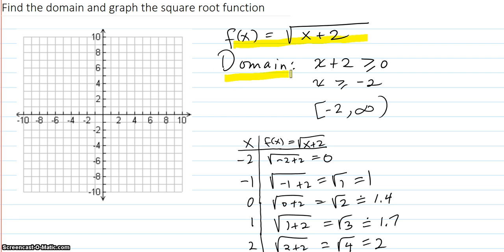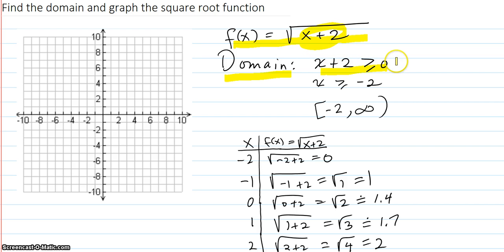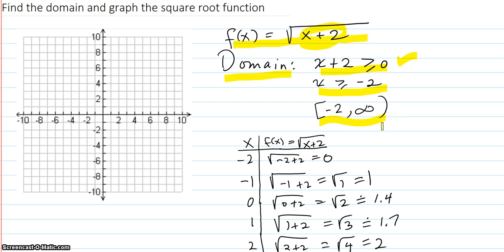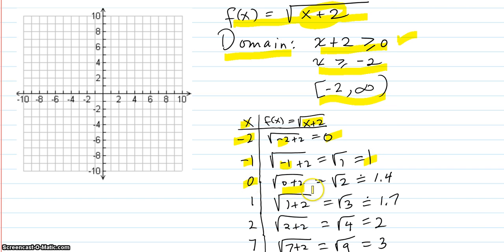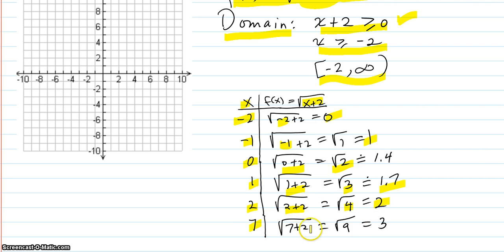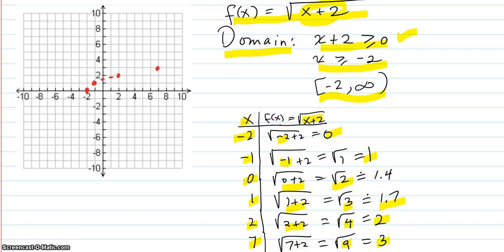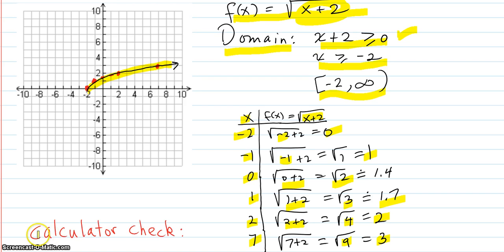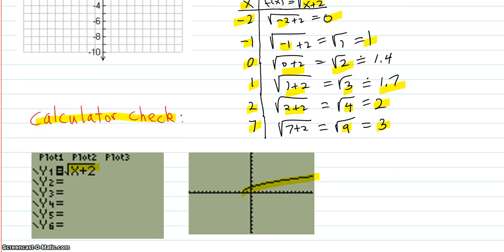Find the domain and graph the square root function